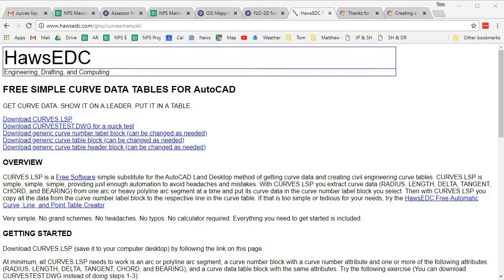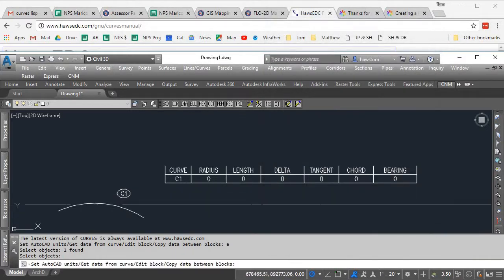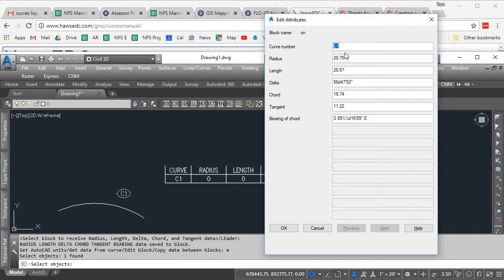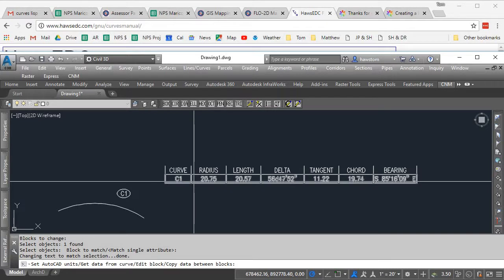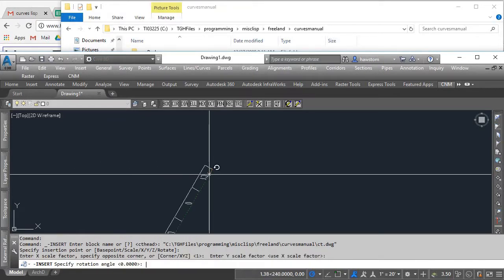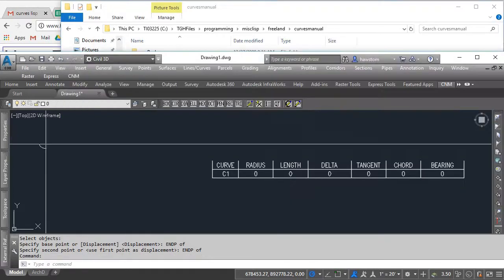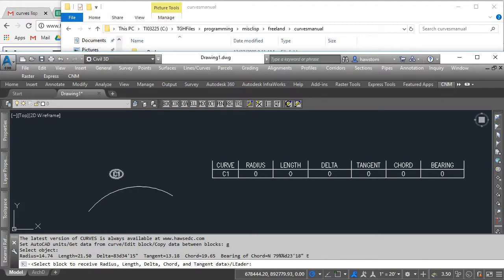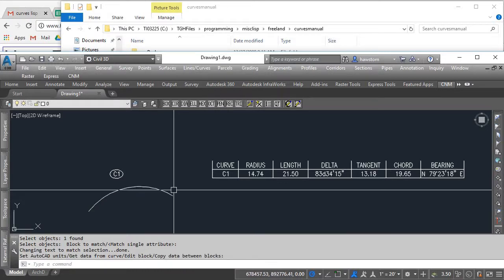HawsEDC Simple Curve Data Tables for AutoCAD - Tutorial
Very quick explanation of how the HawEDC Simple Curve Data Tables tool works.